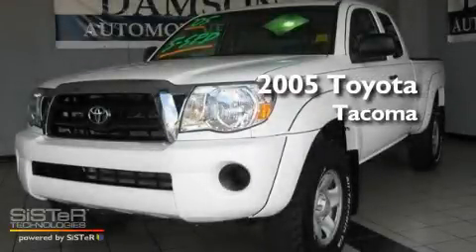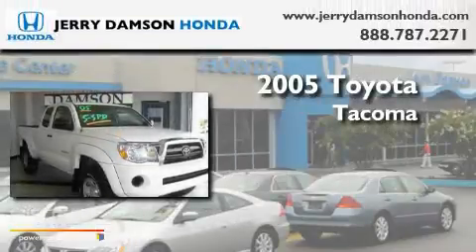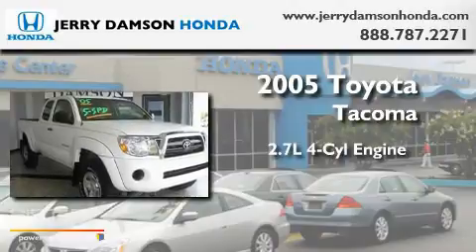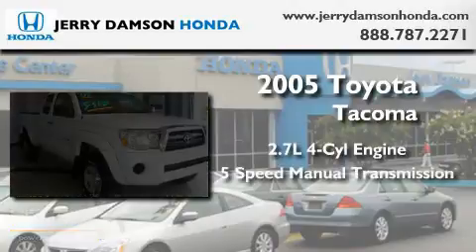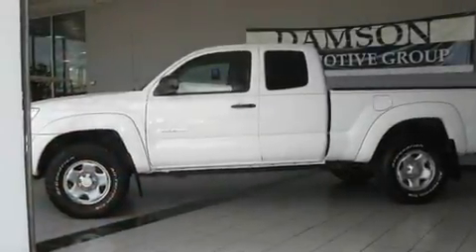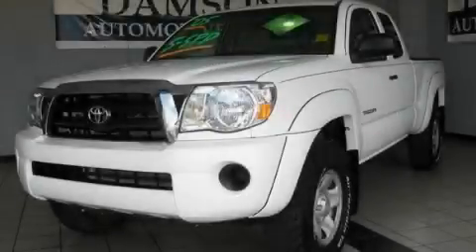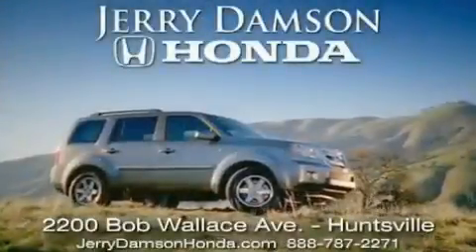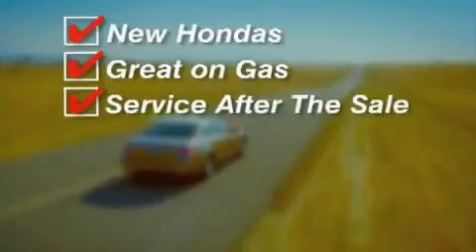Pre-Owned 2005 Toyota Tacoma Guntersville AL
Year: 2005
 Make: Toyota
 Model: Tacoma
 Engine: Gas I4 2.7L/164
 Trans.: Manual
 Exterior: Super White
 Miles: 89,784

 Pre-Owned 2005 Toyota Tacoma Huntsville AL